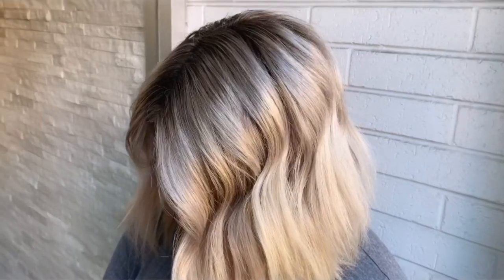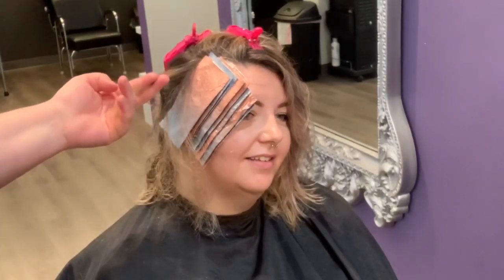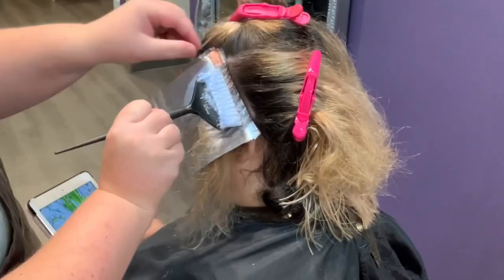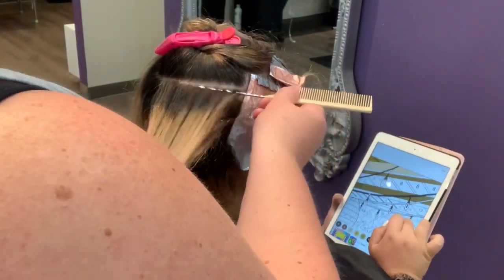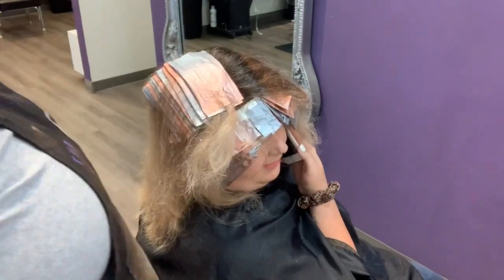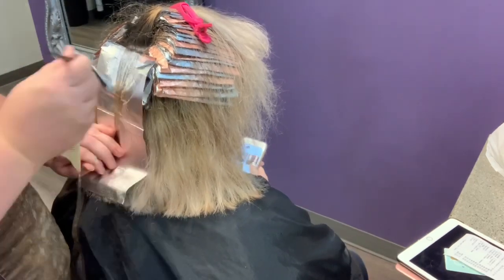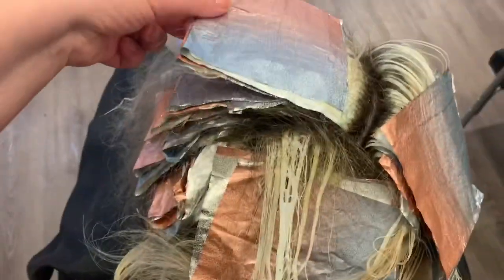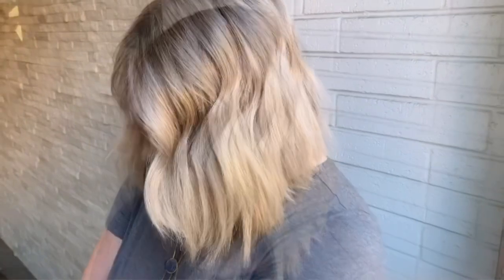FOIL & ROOT SHADOW | Blended Blonde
foiling techniques
how to do a root shadow
how to foil
blonde hair with root shadow

Brightening up my clients hair and blending her roots with a soft back comb.

Using Schwarzkopf BlondeMe

formulation and application